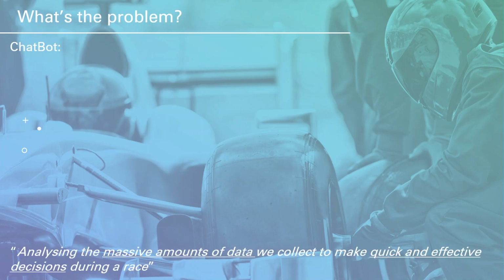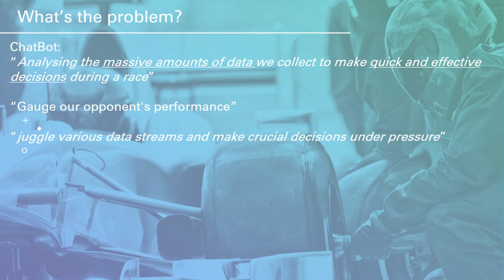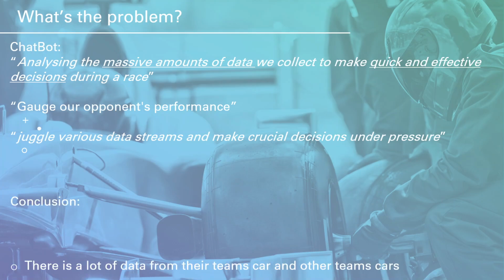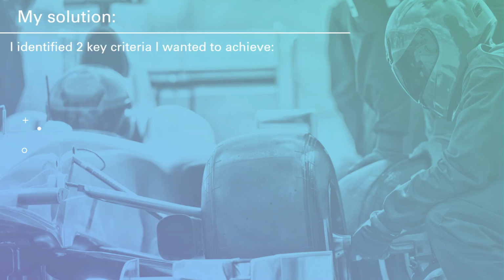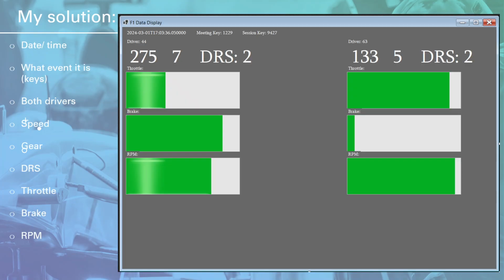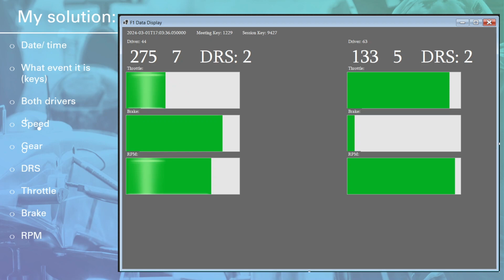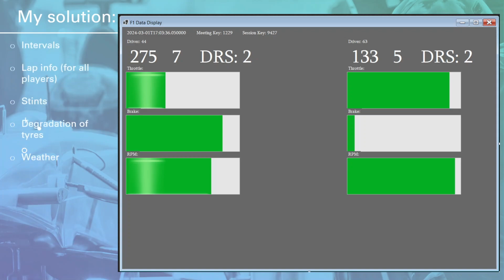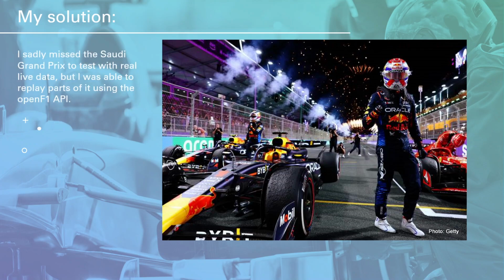Inversity F1 Challenge Presentation | Isaac Perks